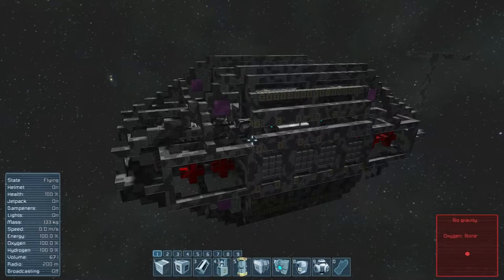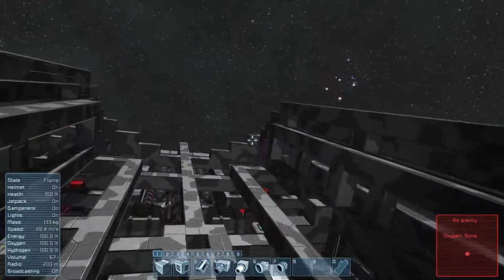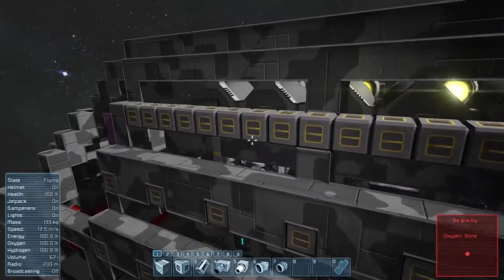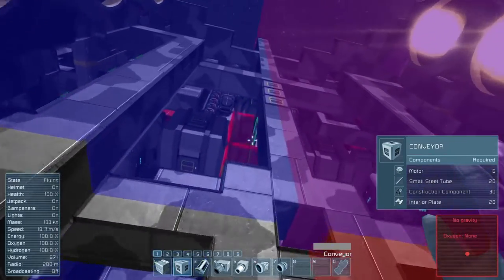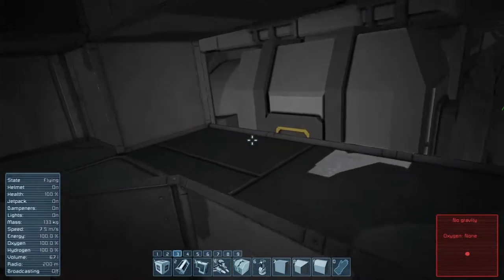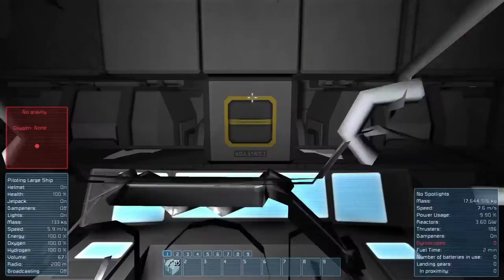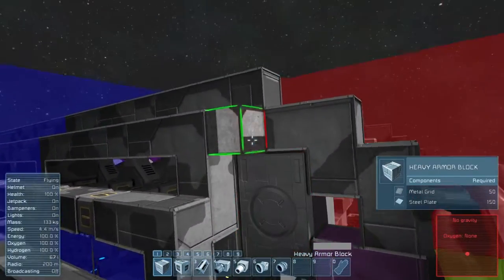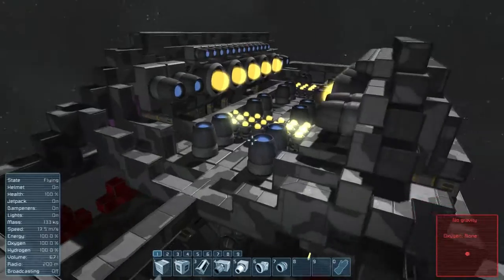Space Engineers - Ship Building Tutorial #6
Working out thrusters and the rest of the conveyor system!

It's been pointed out a few times that these episodes are a little long-winded. I'll try to shorten them in the future, and make them more concise. Thanks for your input, everyone! :)